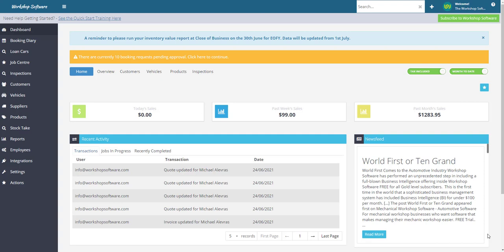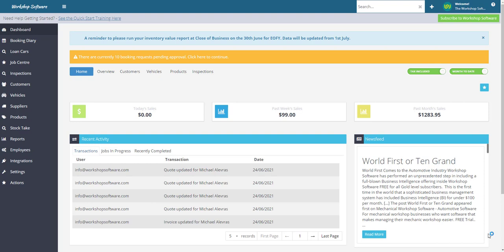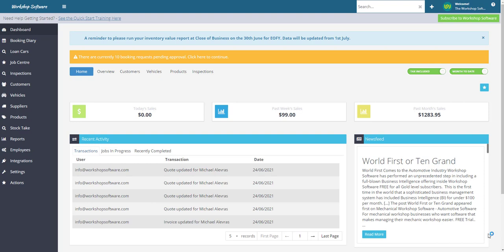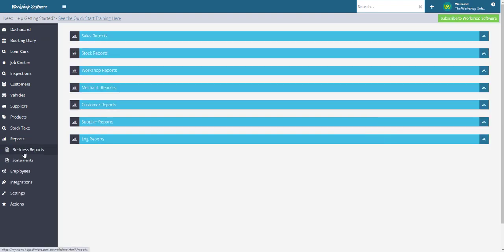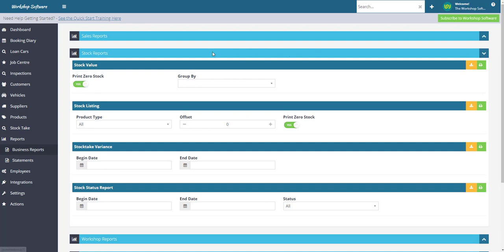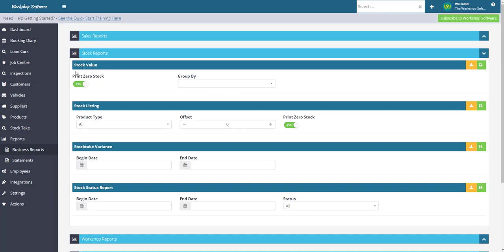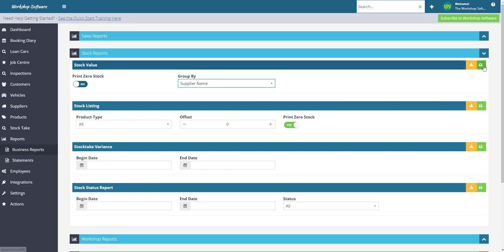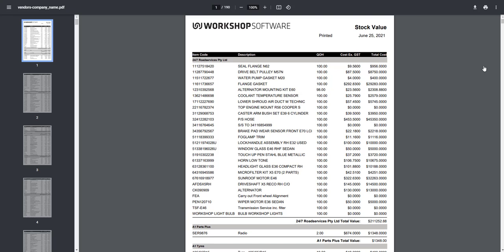How to run a stock value report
In this video we will be showing existing subscribers how to run a Stock Value Report in Workshop Software. This report is especially important for end of financial year reporting